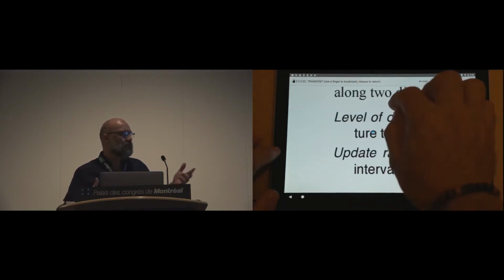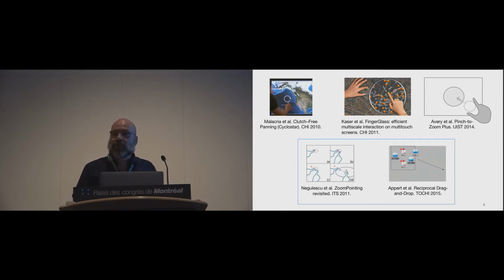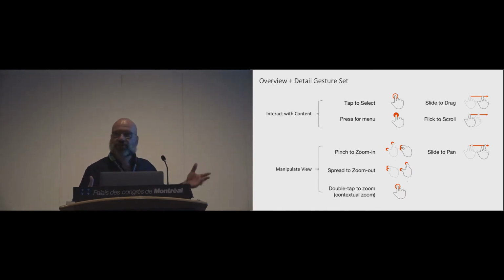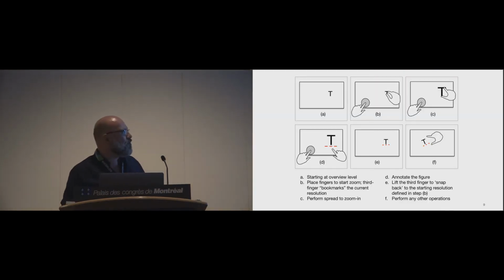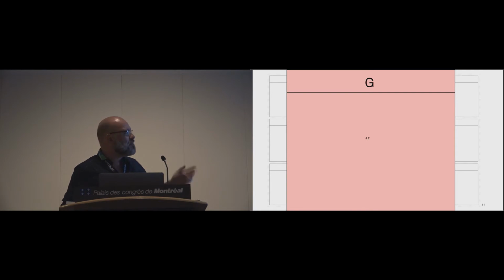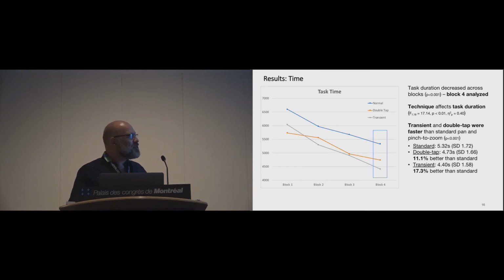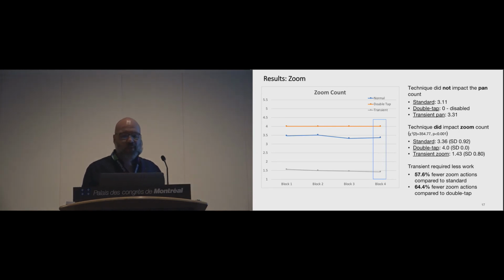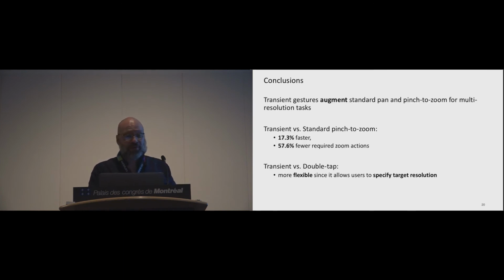Introducing Transient Gestures to Improve Pan and Zoom on Touch Surfaces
Jeff Avery, Sylvain Malacria, Mathieu Nancel, Géry Casiez, Edward Lank

Session: Touch, Pen, and Mice

Abstract
Despite the ubiquity of touch-based input and the availability of increasingly computationally powerful touchscreen devices, there has been comparatively little work on enhancing basic canonical gestures such as swipe-to-pan and pinch-to-zoom.  In this paper, we introduce transient pan and zoom, i.e. pan and zoom manipulation gestures that temporarily alter the view and can be rapidly undone.  Leveraging typical touchscreen support for additional contact points, we design our transient gestures such that they co-exist with traditional pan and zoom interaction.  We show that our transient pan-and-zoom reduces repetition in multi-level navigation and facilitates rapid movement between document states.  We conclude with a discussion of user feedback, and directions for future research.